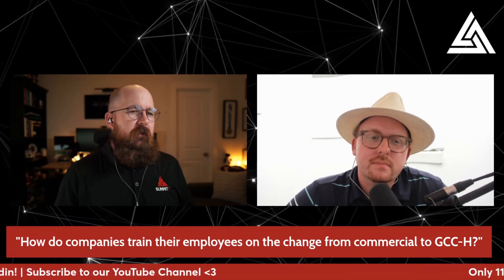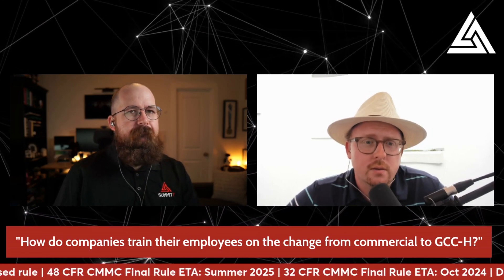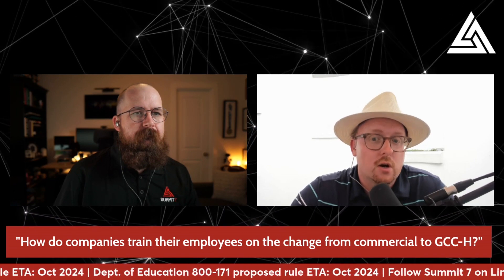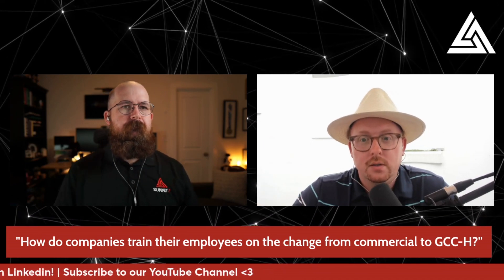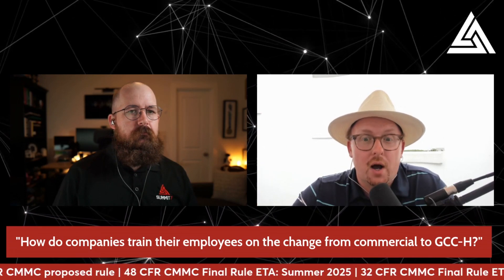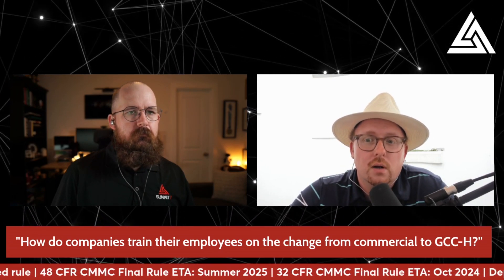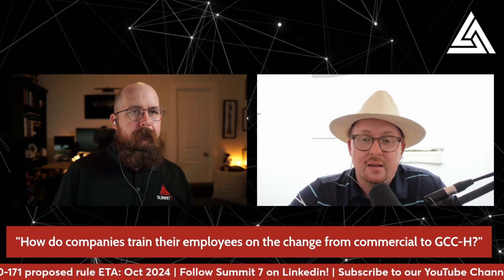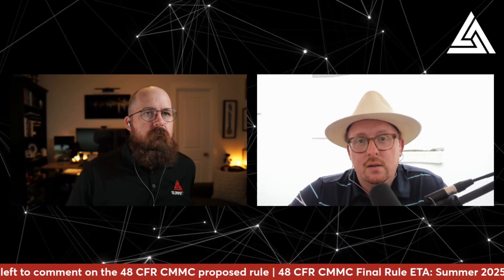How to Train Employees on the Change to GCC-H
CMMC Pathfinder Tool | In 5 minutes or less, this free tool will give you a clear path from where you are now to CMMC confidence

What’s involved with the transition to GCC-H and how do companies succeed in training their workforces on the shift? More than you might think.

Questions about CMMC rulemaking? DFARS cyber compliance? Technical solutions for meeting NIST controls? Anything in between?

If so, this event is for you. Jacob and Daniel sit down every week to go over, well, everything. Tune in live every Friday at 1 PM EST on LinkedIn & YouTube.